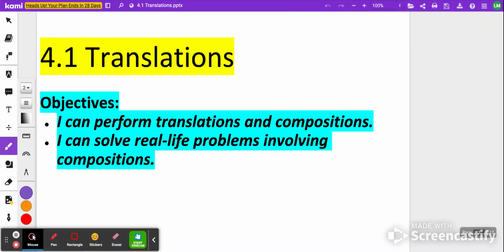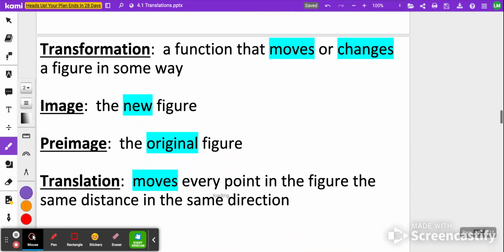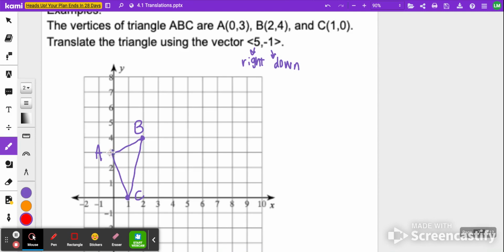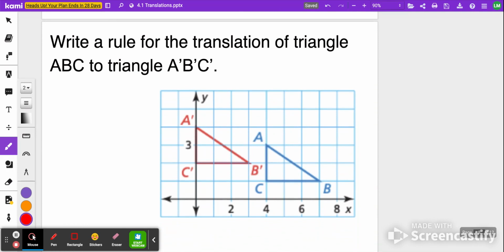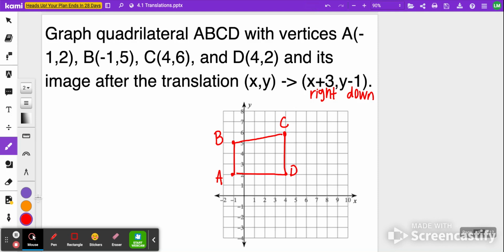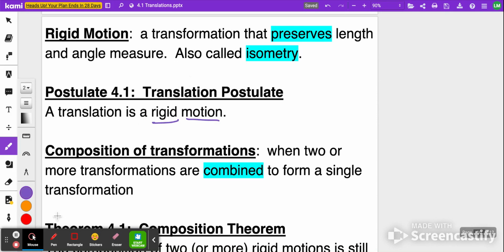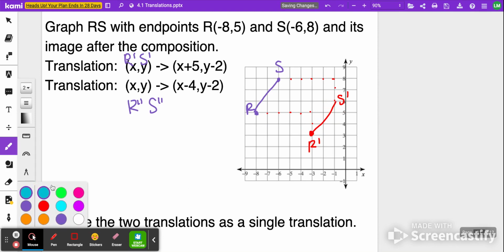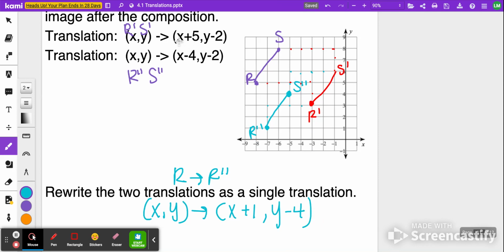4.1 Translations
Big Ideas Math Geometry
What is a vector?
How do you write rules for translations?
How can you write a single rule for a composition rigid motion?